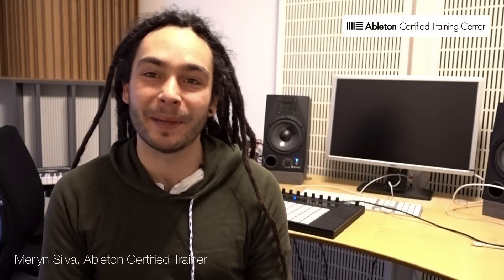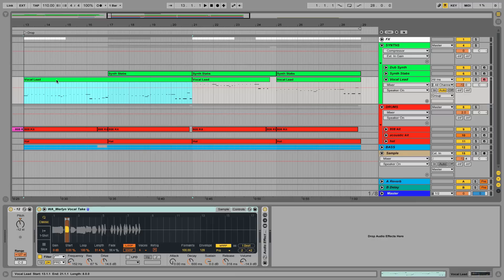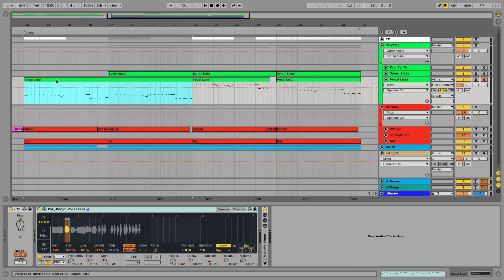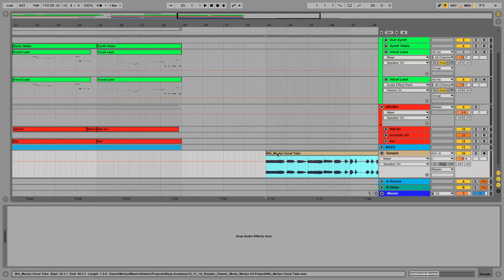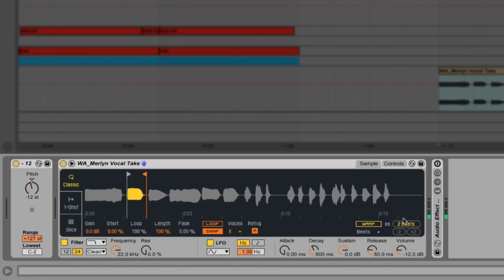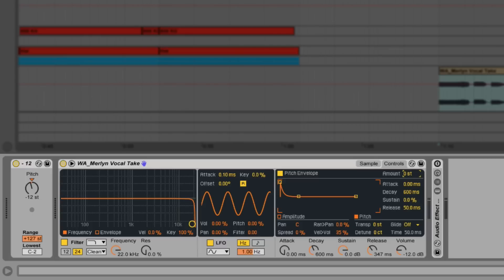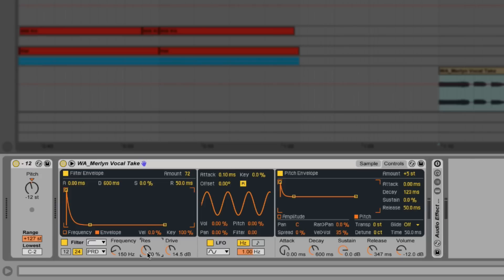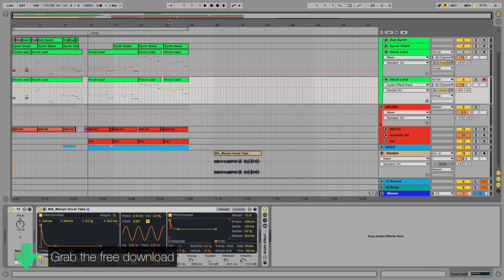Using Simpler Classic Mode to Create a Unique Vocal Lead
Hey folks! Merlyn Silva here, Ableton Certified Trainer and musician based in Aarhus, Denmark. I’m really stoked to have joined the Warp Academy team! This is my first video in a mini-series focused on Ableton’s Simpler.

Simpler underwent some mad changes when Live 9.5 was released, including in-device polyphonic warping, a new selection of analog-modelled filter circuits, and the introduction of three distinct ‘modes’.

We’re going to start off by looking at the Simpler Classic Mode. In combination with the new Warp feature, we’ll be taking a sample of my own voice and turning it into a gliding, unique lead instrument.

Over the next three videos, we’re going to have a deeper look at these modes; as well as walking through their key functions in the context of a quirky, Future Bass-inspired track. We’ll pick up some neat tricks and workflows that you can apply to your own music making.

I’ll be making the project files available for download for free, so you can have a deeper look at the techniques I’ll be showing you. I hope you enjoy!